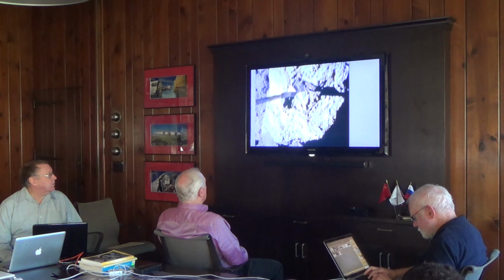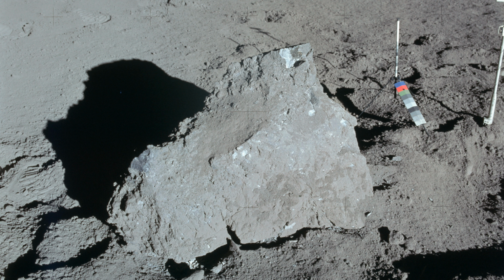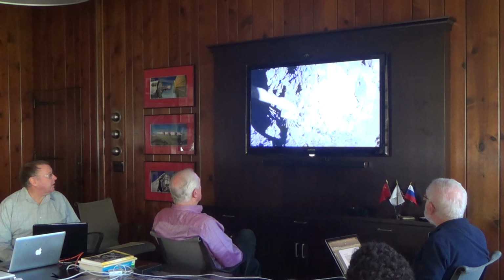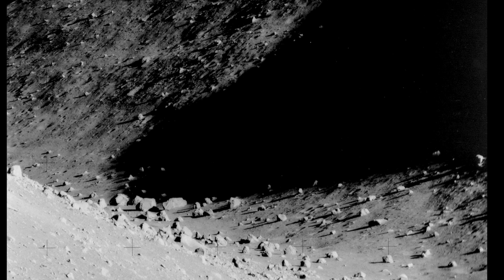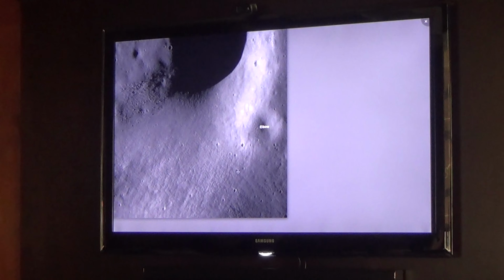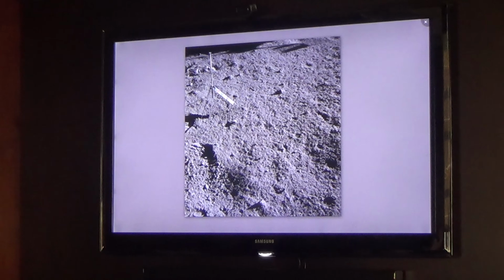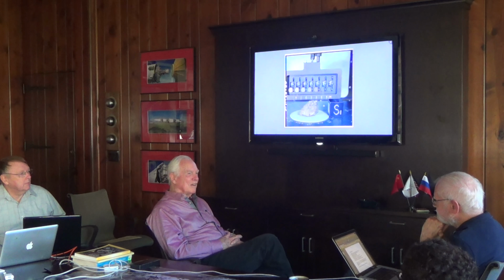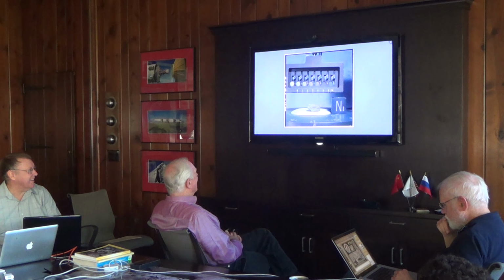My Apollo15 Station-2 Report to Cmd David Scott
Here (in 2014) I am one of several geologists reporting the latest science from the Apollo 15 landing site. I selected Station stop #2 because the boulder in question flew to this location, and flying and moving boulders is a specialty of mine. To those who know my research, this is one of rare occasions where I discuss the finer points of geochemistry, mineralogy, and the nuts and bolts of geology.